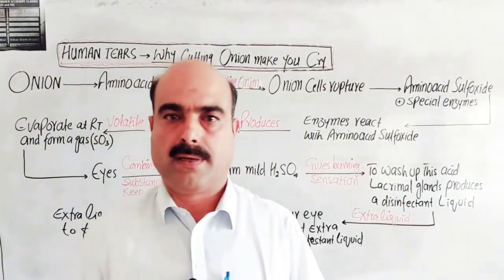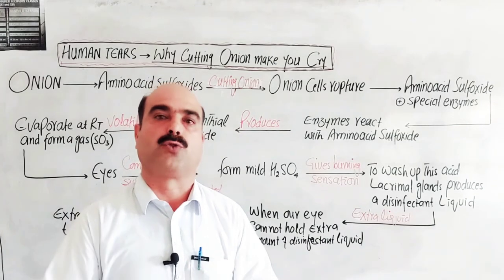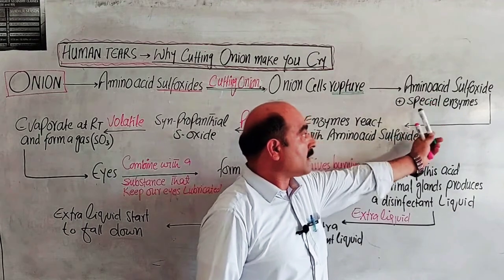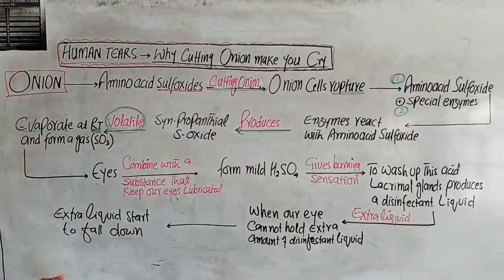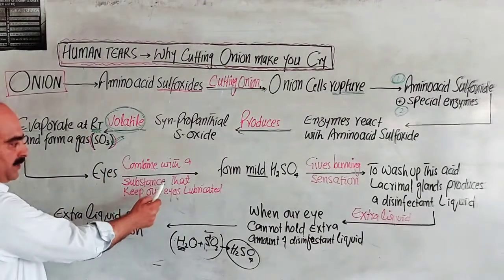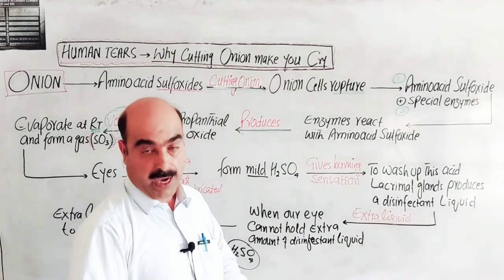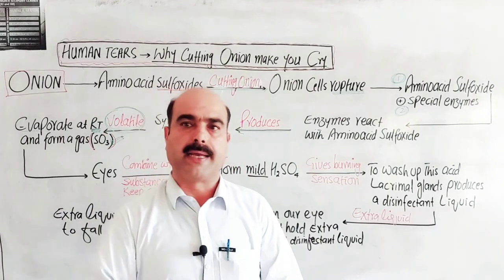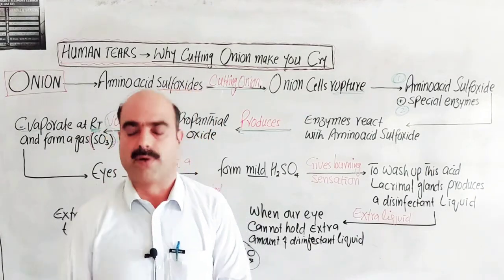What are Tears 😢 || Feeling burning 🔥 sensation in eyes during cutting eyes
1) what are Human tears
2) How these are produced
3) why we feel burning sensation in
    eyes during cutting onion
4) prevention